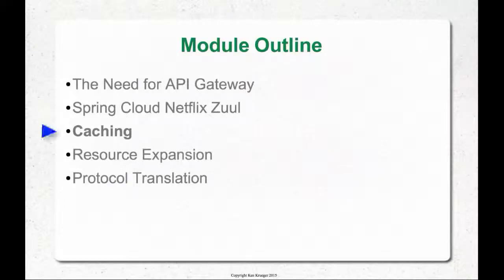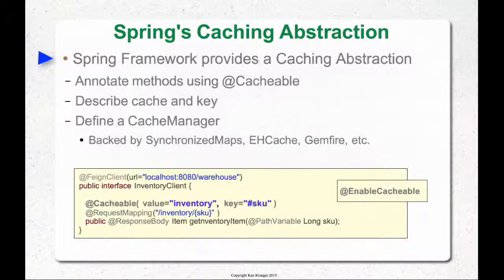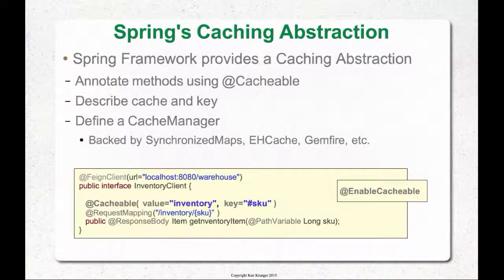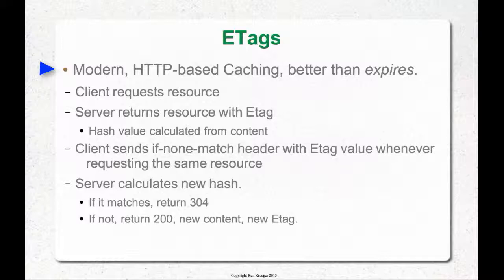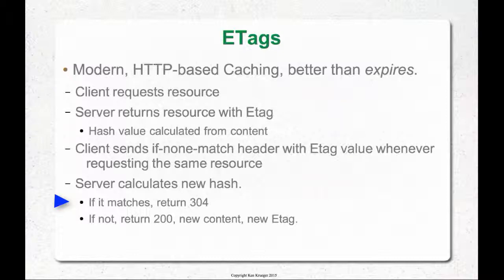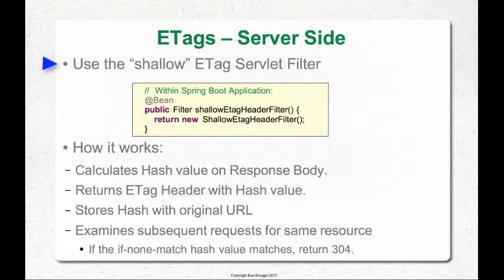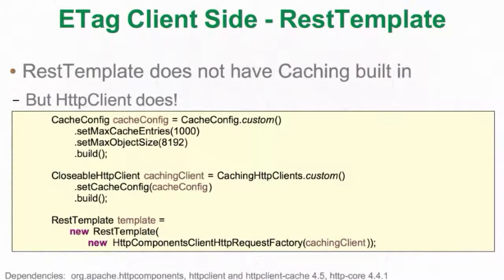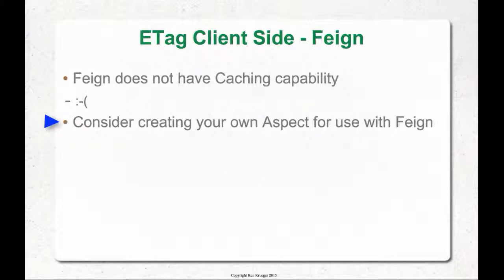026 API Gateway Part 2 Caching Options